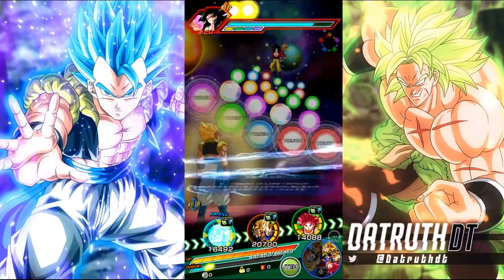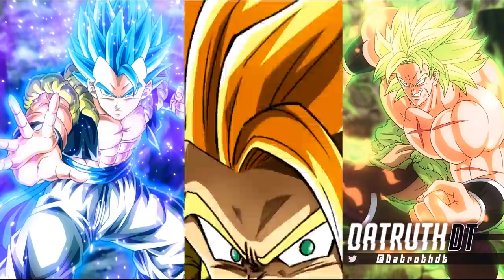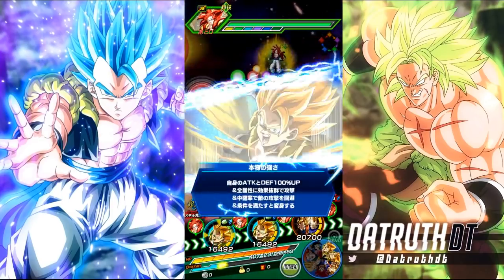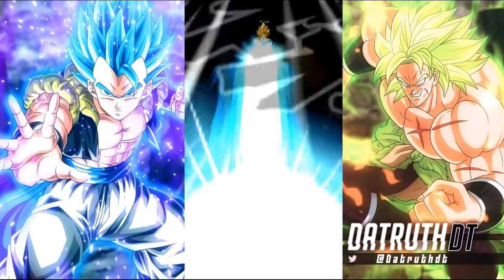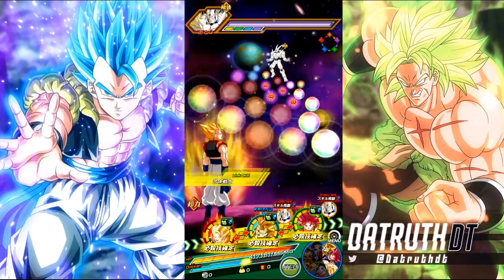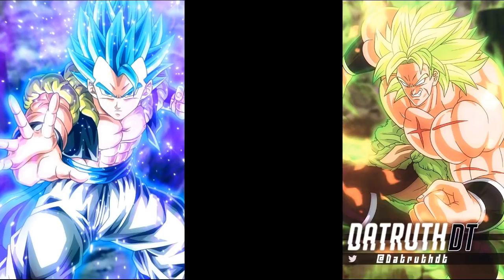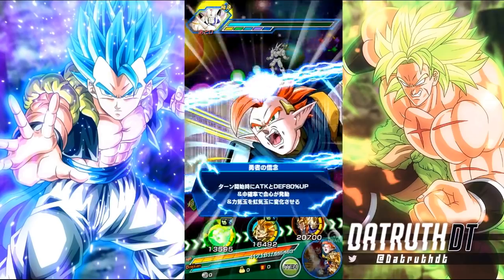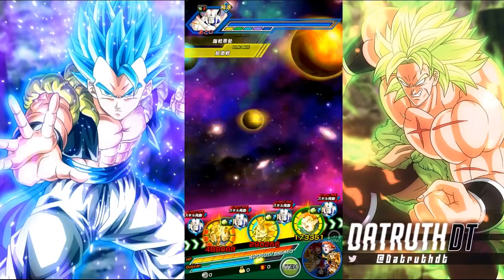THE OG KING RETURNS! 100% RAINBOW STAR FULLY EZA STR GOGETA SHOWCASE! (DBZ: Dokkan Battle)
Video Title: THE OG KING RETURNS! 100% RAINBOW STAR FULLY EZA STR GOGETA SHOWCASE! (DBZ: Dokkan Battle)